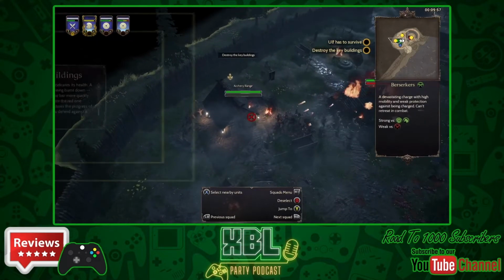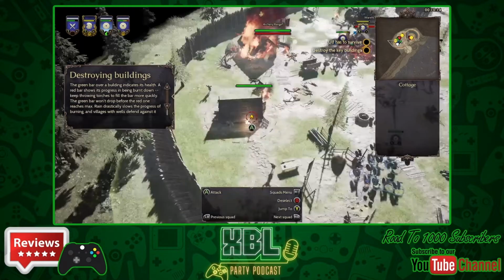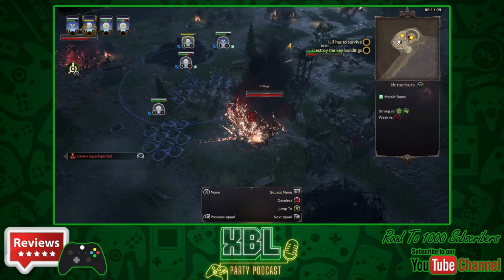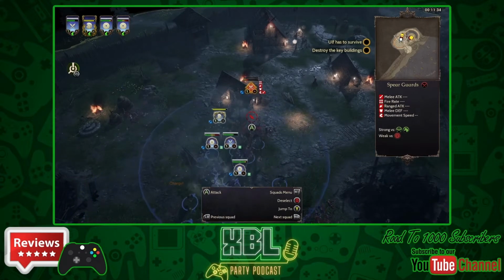Ancestors Legacy - Review - Xbox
Take command of your army as you storm through medieval Europe in an extensive series of campaigns. Choosing one of the four available nations – Viking, Anglo-Saxon, German, Slav – you will be tasked with more than just conquering, raiding and pillaging enemy camps, villages and towns. Only by utilizing the full range of available tactical options, taking strategic advantage of the environment, and managing your temporary bases and settlements, will you emerge victorious.

Ancestors Legacy is a history-inspired real-time strategy game influenced by historical events in the Middle Ages. The game combines resource management and base building with large-scale, squad-based battles across vast battlefields, all rendered in great detail thanks to the Unreal Engine 4 tech. Experience medieval bloodshed like never before, thanks to the cinematic action camera that puts you right in the middle of the battle at the press of a button.

//SAVE MONEY WHEN BUYING GAMES!
💰 - ENEBA HAS AMAZING DEALS ON DIGITAL GAMES!